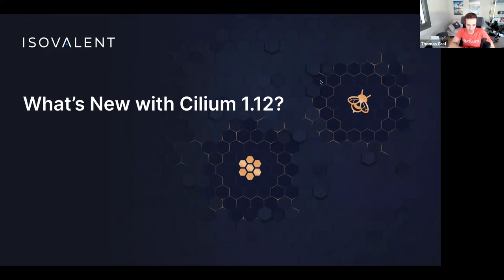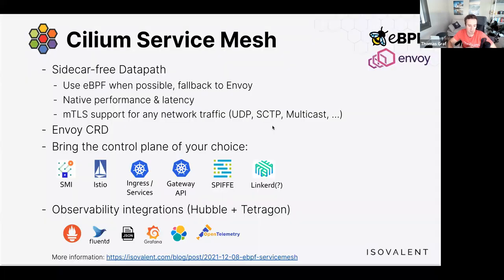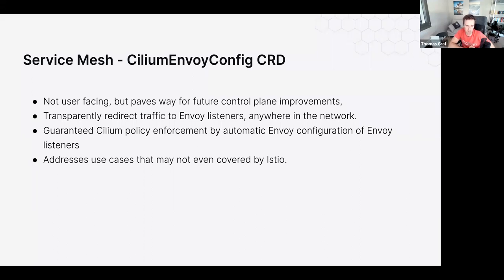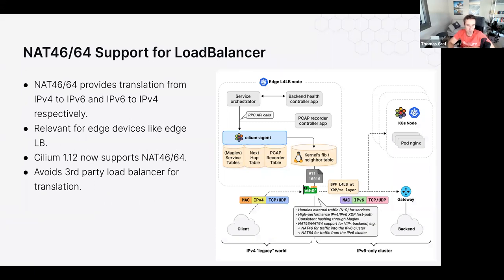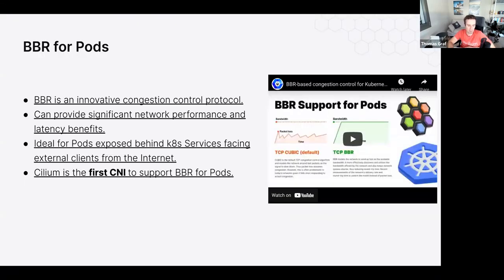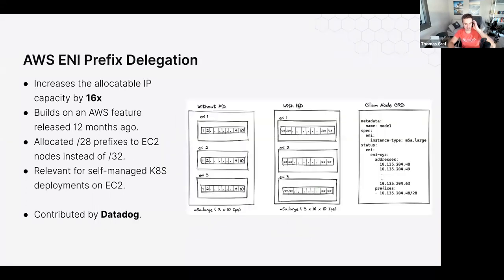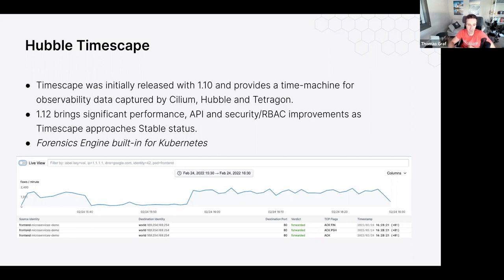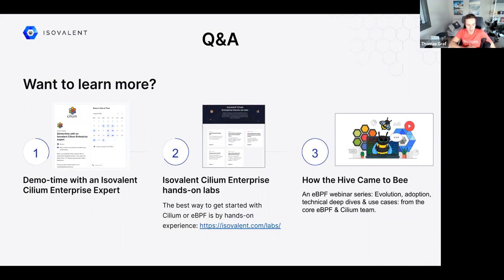Cilium 1.12: Features and updates